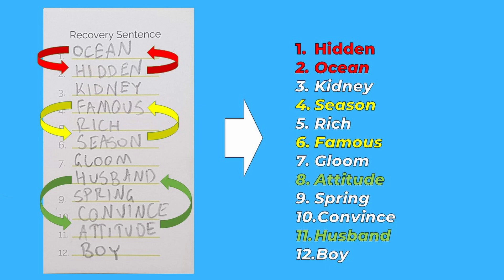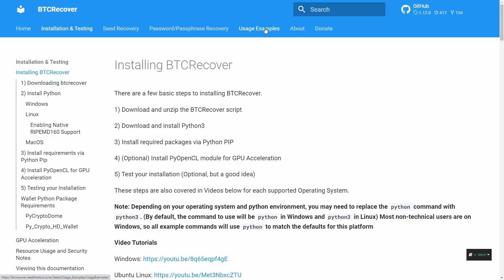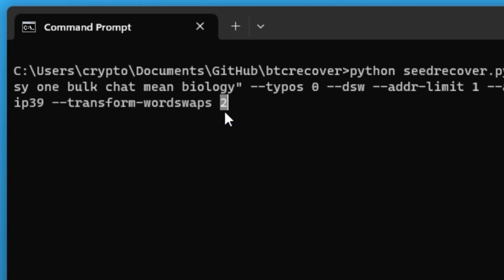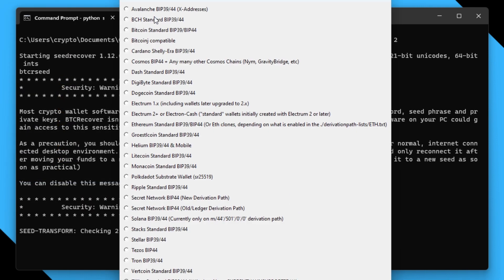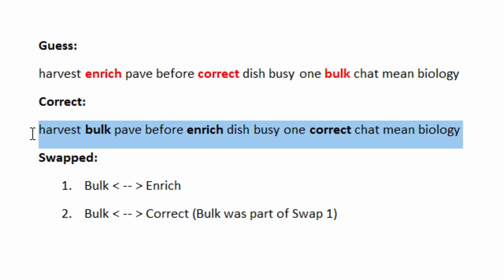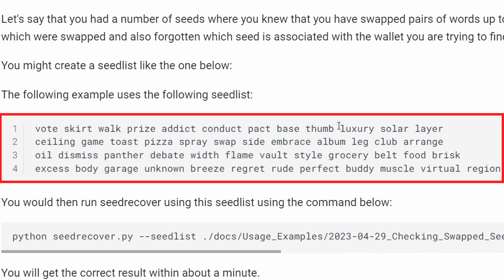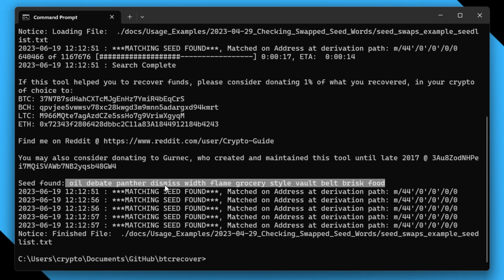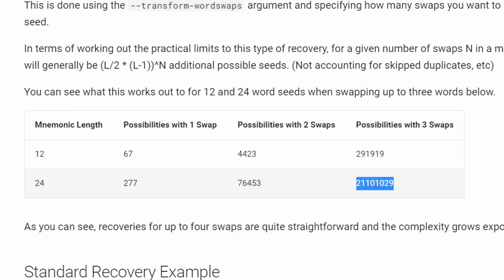Wallet Seed Recovery with Swapped Seed Words (BTCRecover Bitcoin Usage Example)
A video which demonstrates how to do a recovery seed (mnemonic) recovery in a situation where you have swapped one or more pairs of seed words. (This also demonstrates why this approach is very insecure)

00:00 - Introduction
00:36 - Installation note and BTCRecover Security Warning
01:10 - Basic Seed Recovery with Two Pairs of Swapped Words
02:12 - Modifying Usage Example for your own recovery
04:05 - Using this with Seedlists/Tokenlists and up to Three Pairs of Swapped Words
05:32 - Practical Computational Limits
06:21 - Summary and Conclusion